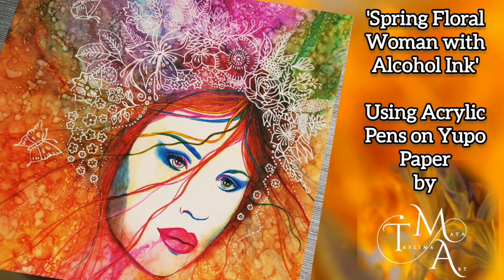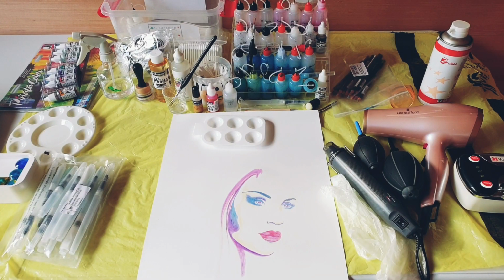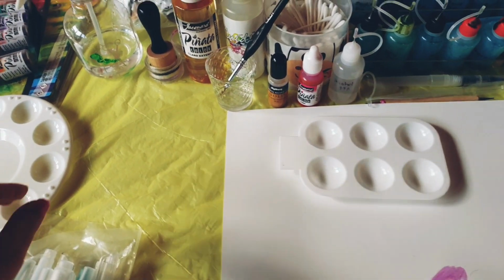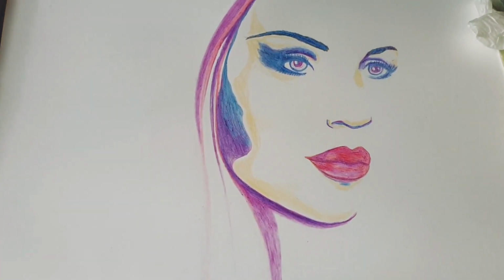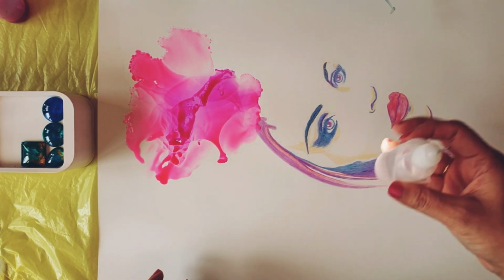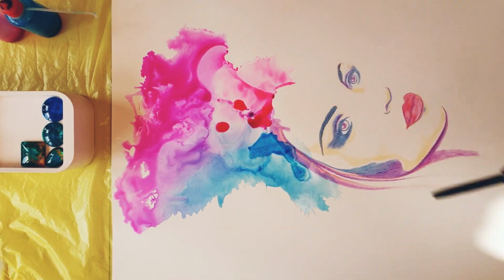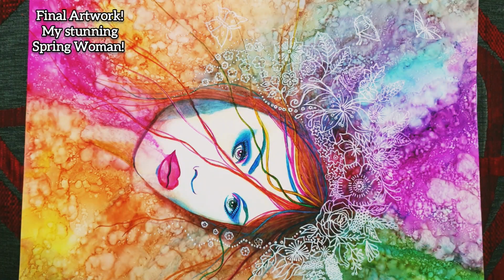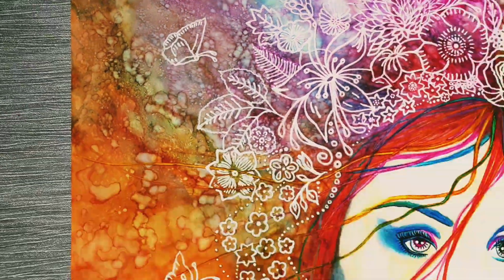62. Epic Alcohol Ink Art Collaboration! 🌸🌼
In today's epic alcohol ink art tutorial, I'm thrilled to collaborate with fellow artists to bring you a vibrant Spring-themed piece that will leave you feeling energized and motivated to create. Using Yupo paper and Ranger alcohol inks, I'll guide you through a step-by-step process of creating an abstract, fluid art masterpiece that bursts with colour and life. Whether you're a beginner or an experienced mixed media artist, this tutorial is designed to help you unlock the secrets of alcohol ink techniques and take your art to the next level. So, grab your inks, paper, and let's dive into the world of abstract painting and mixed media art! Don't forget to explore more alcohol ink tutorials, fluid art ideas, and abstract art inspiration on my channel. Happy creating!

Hi Everyone! Welcome to the Spring into Colour Collaboration! We have an exciting and talented lineup of 9 Female Fluid Artists for you today from across the globe presenting you with a variety of Spring colours, techniques and creativity to welcome in the season!

Video #61 is a 15-min Tutorial of a 'Spring Wreath Floral Woman - Alcohol Ink on A3 Yupo paper embellished with Posca Pen' alcoholink fluidart alcoholinkart 🧡🖌

🧡 The full list to the 9 artist collaboration from across the globe is specified below with links to all our videos. I hope you can join us on the live chat for some fun and any Q&A's!

🧡Artist Line-up on the 'Spring into Colour' Collab starting 1pm est 2nd April!

The playlist is here so just click the link and sit back and each video will play after the other!:

If you are interested in any of these or a commission piece, please send me a FB DM so we can chat further.

🧡 Alternatively, feel free to visit my Facebook Store 'Taslima Maya Art' and buy a piece of Artwork if it catches your eye!

Most of my videos are relatively short or sped up so please try to watch the entire video where possible.  if you like this tutorial you can sponsor me and my channel at: PayPal.Me/@TaslimaMayaArt or

🧡 Products and Materials used (from Amazon):
Let's Resin Alcohol Inks
Piñata Inks
99% Isopropyl Alcohol
Time Holtz Hand Blower
Yup Paper
Voltemarte Air Brush
Stamps and felt
Post Acrylic Pen
Q-Tips

🧡Credits
Epidemic Sounds - ES Sentire, ES Hidden Beneath, ES Slowly Growing, ES Reminiscence, ES Alone in Our Home, ES Windflower, ES Paintings, ES Caught up in a Dream, The Best Moments in Life (Creative Commons)